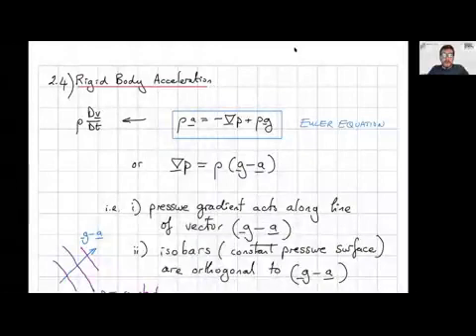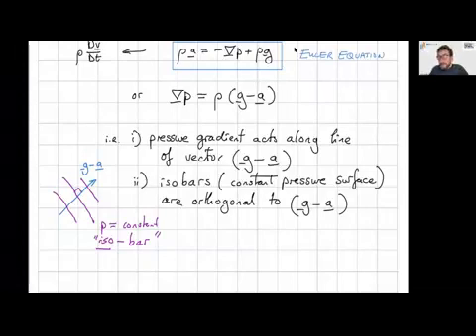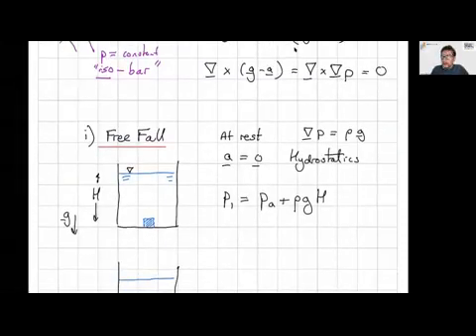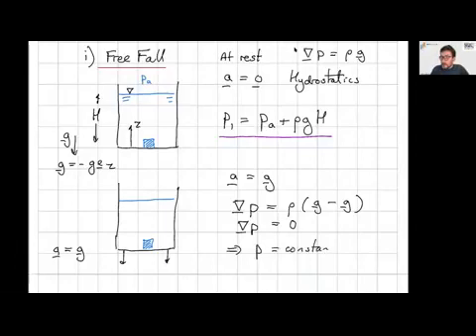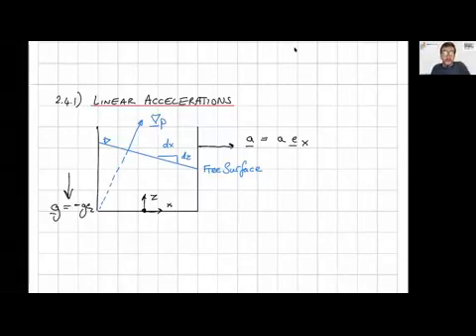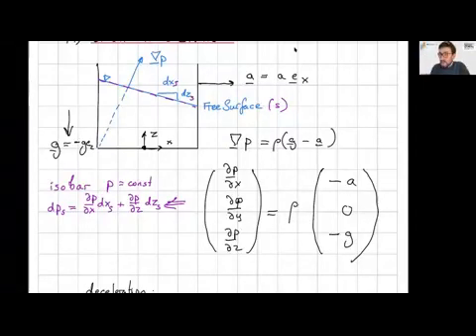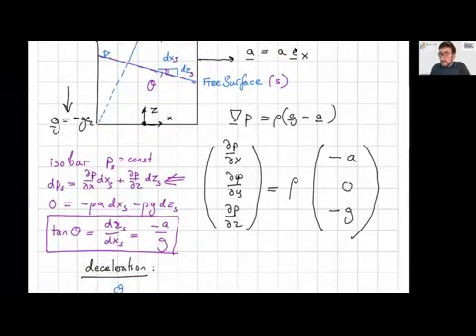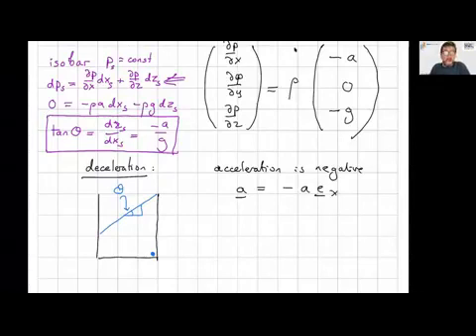2 4 1